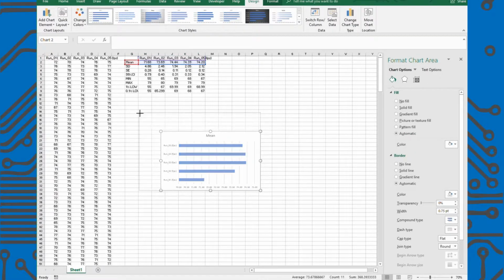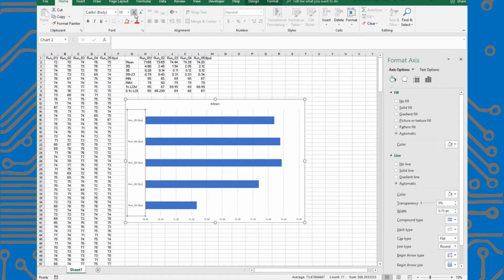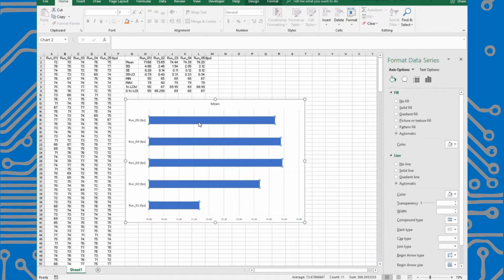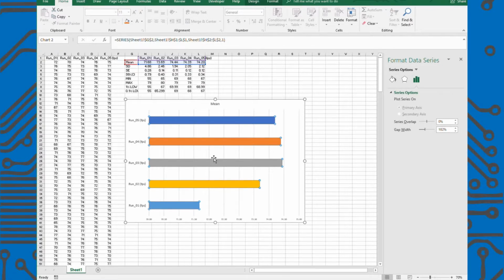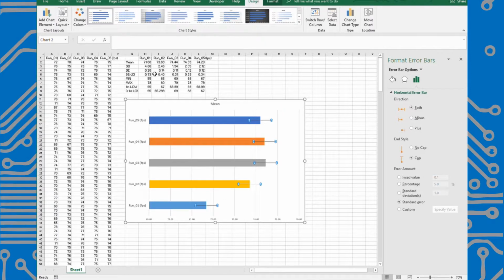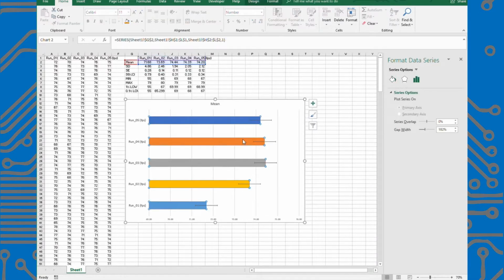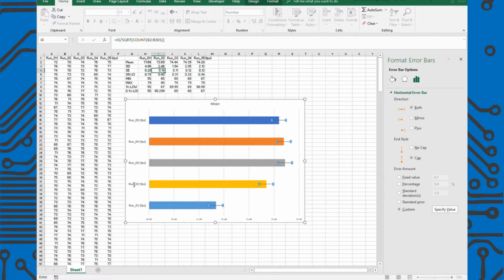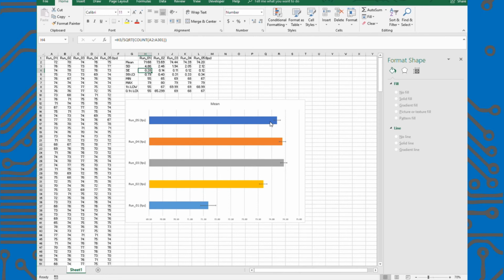Error Bars and FPS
How to properly assign Error Bars to FPS results with multiple benchmarks in MS Excel.